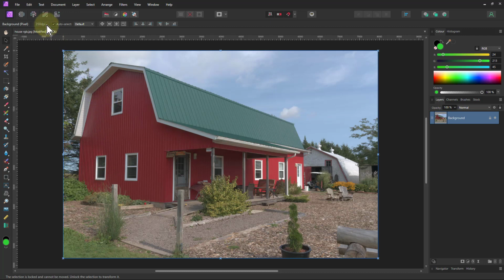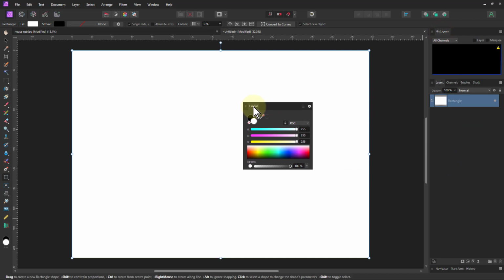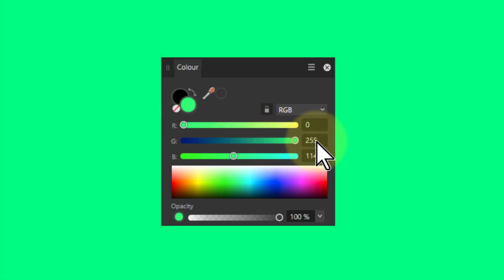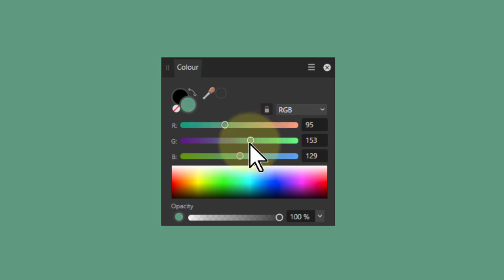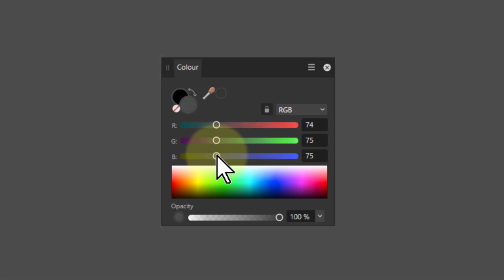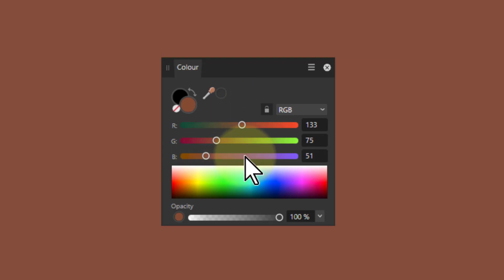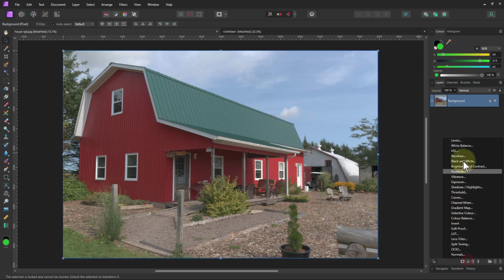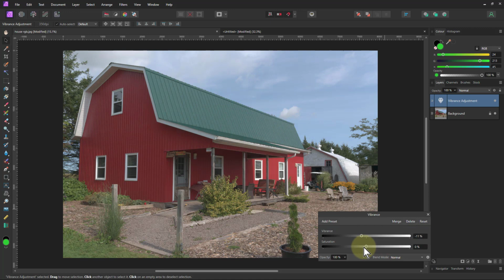About Saturation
This is a useful video describing how saturation works and how it is used in major adjustments. It is also a part of a related set of videos in which saturation masking is explored.